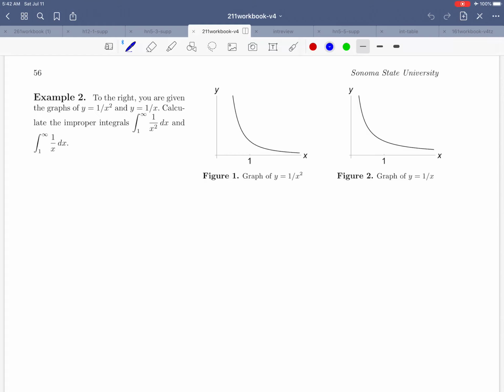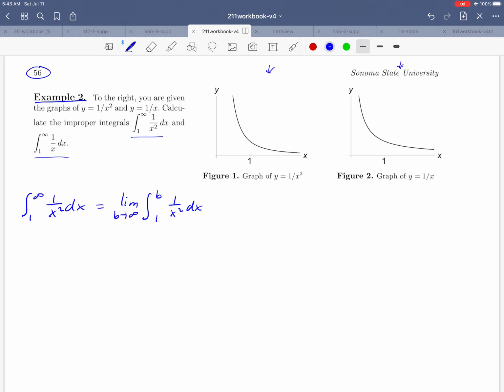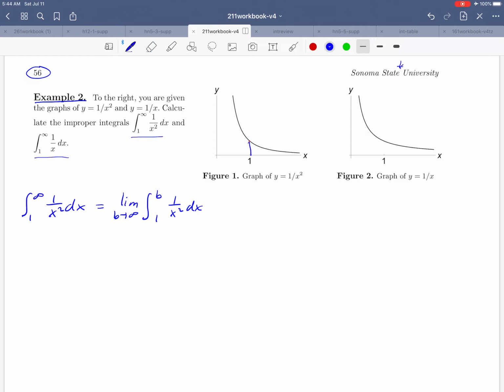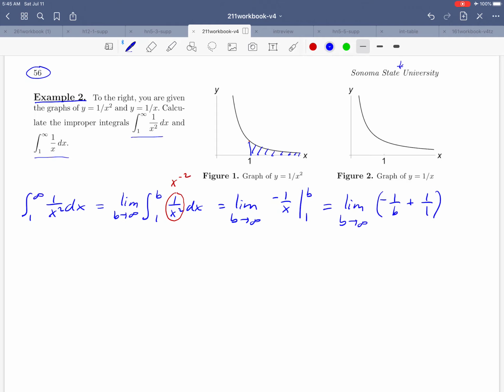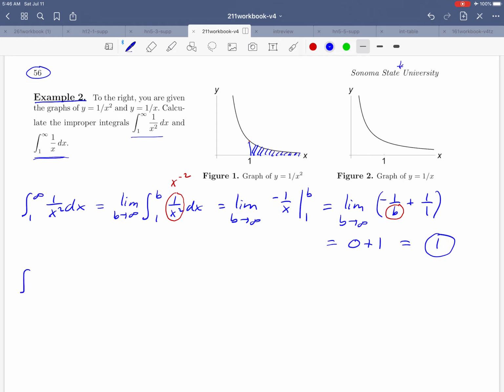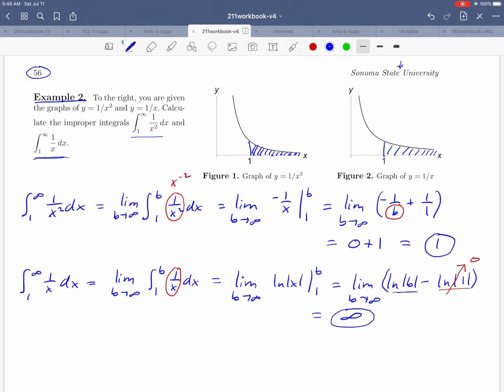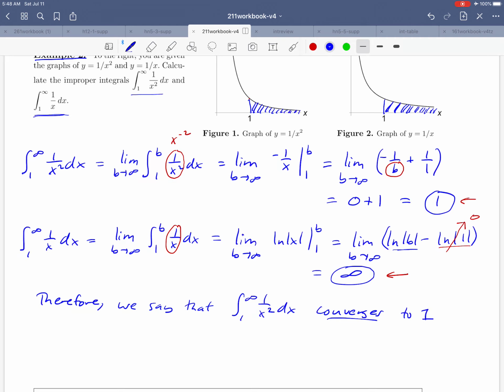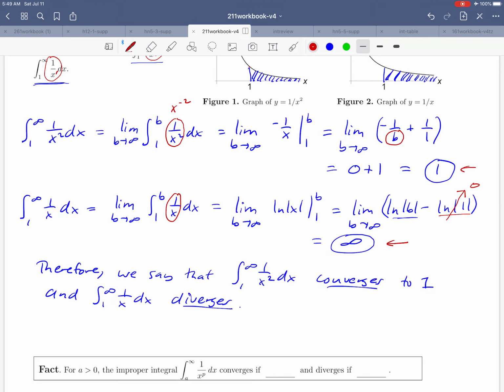Math 211 Section 6.5 Example 2